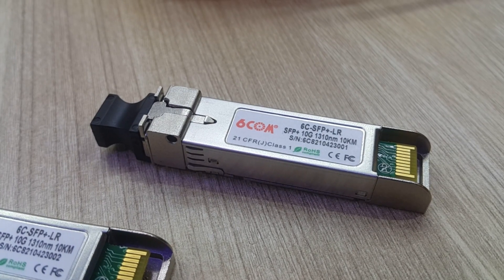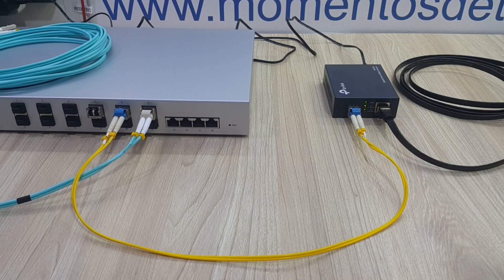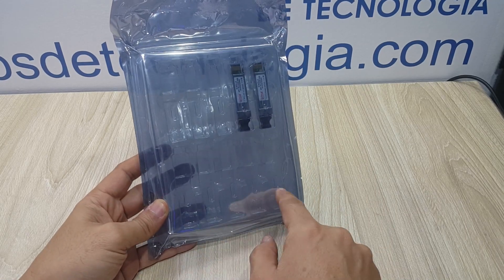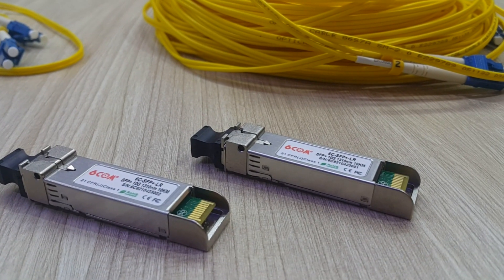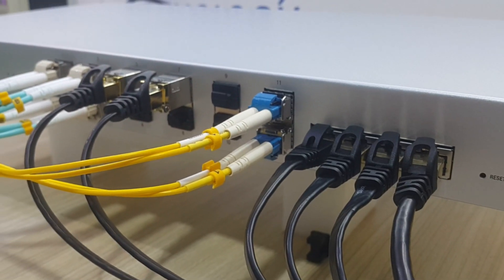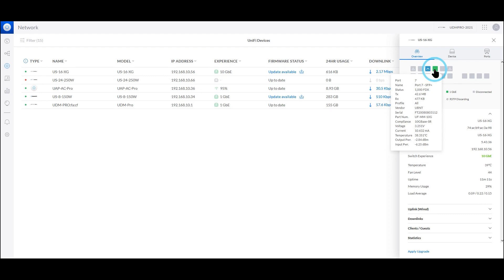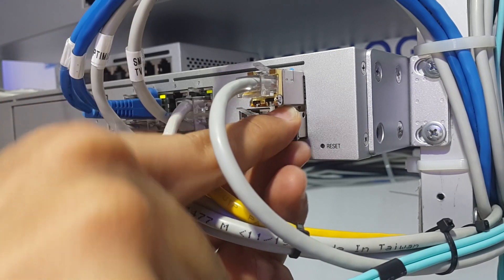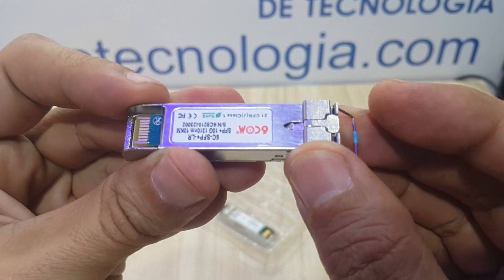Another SFP+ Option for Unifi Swtches - 6com Module 10 Gbps - 10 km 1310 nm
In this video we show you what you get when ordering a 6Com SFP+ Module.  A great little product for the fast network infrastructures of today.

6Com SFP+ Module